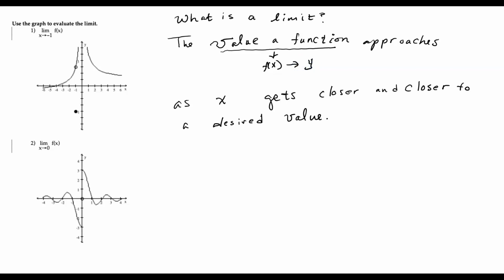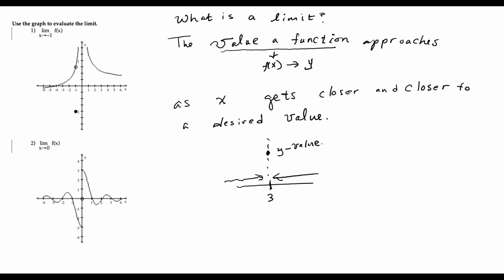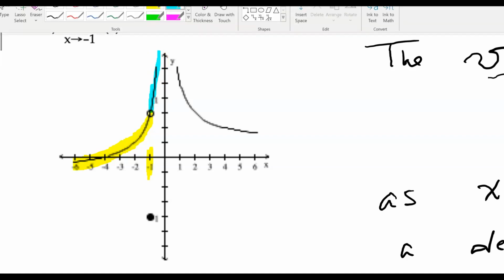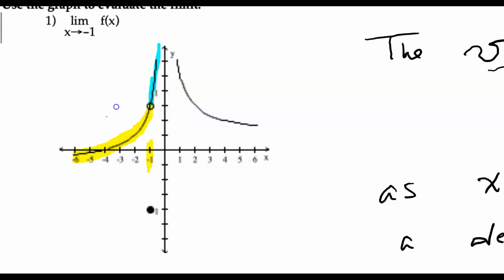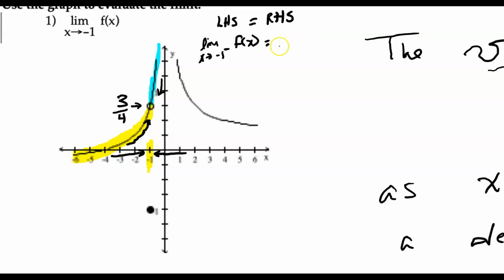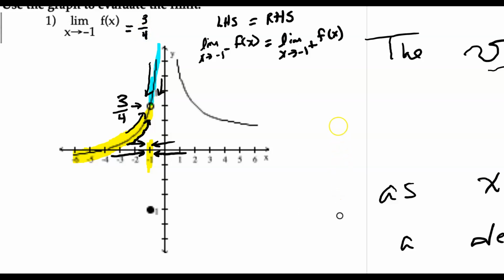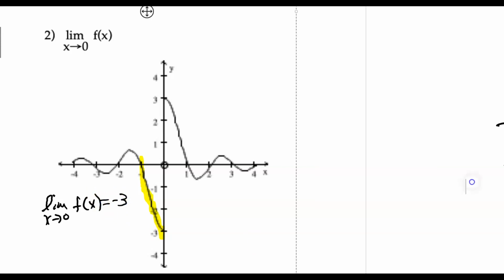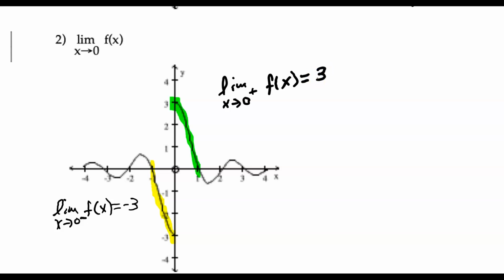Evaluating a Limit from a Graph